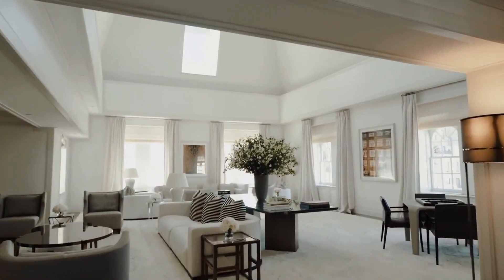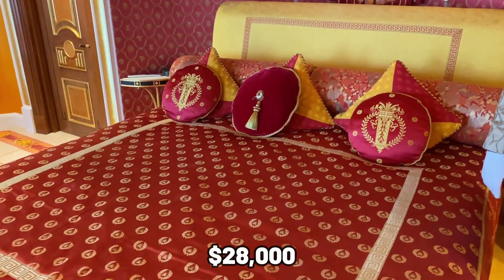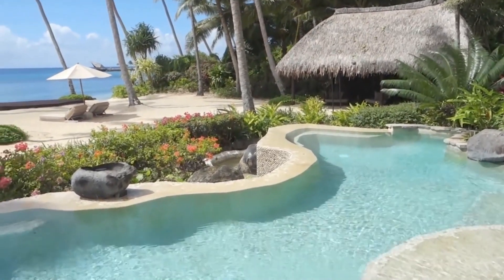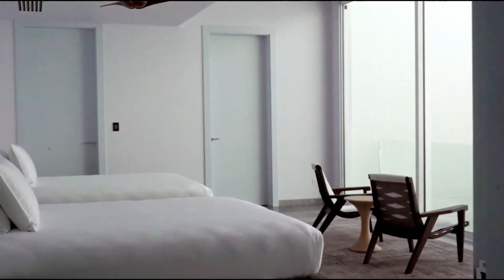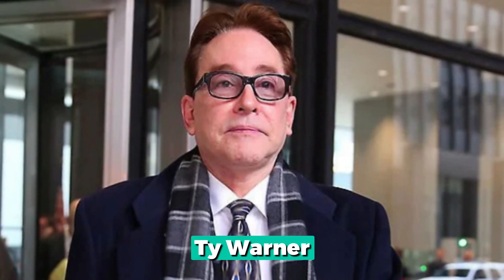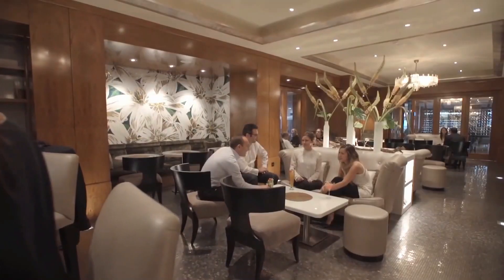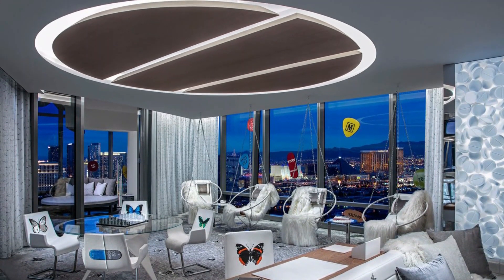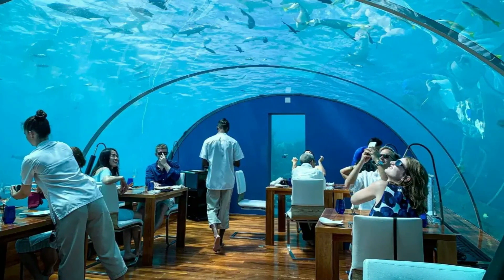Top 10 Most Expensive Hotels in the World 2023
The 10 Most Expensive Hotel Rooms In The World

Indulge in opulence as we unveil the top 10 most expensive hotel rooms in the world. From lavish penthouses with panoramic cityscapes to secluded villas nestled in paradise, our video explores the pinnacle of luxury travel. Discover exquisite amenities, impeccable service, and unparalleled elegance in these exclusive accommodations. Join us on a journey through opulent suites, exclusive getaways, and extraordinary experiences that define the essence of luxury hospitality. Elevate your wanderlust with insights into the world of high-end travel, where every room is a masterpiece of extravagance.

TIMESTAMPS
0:00 Intro
0:18 - 10) The Royal Suite – Burj Al-Arab
1:33 - 9) The Royal Suite – The Plaza
2:20 - 8) The Hilltop Villa
3:20 - 7) The Muraka – The Conrad
3:59 - 6) The Penthouse Suite – Hôtel Martinez
4:46 - 5) Ty Warner Penthouse – Four Seasons
5:28 - 4) The Mark Penthouse – The Mark Hotel
6:02 - 3) The Royal Penthouse – Hotel President Wilson
7:06 - 2) Empathy Suite – The Palms
7:53 - 01) Lovers Deep – Luxury Submarine Hotel

We create a daily dose of extravagance. Here at LuxeUnveiled, we aim to create top-quality videos about luxury fashion, exquisite jewelry, lavish vacations, luxury cars exclusive events, and premium dining in cosmopolitan cities and luxury resorts! Our goal is to focus on providing our audience with the latest trends and unparalleled experiences that are going on in the world of luxury living.

• This video could contain specific copyrighted video clips, pictures, or photographs that were not explicitly authorized to be used by the copyright holder(s), but which we believe in good faith are protected by federal law and the fair use doctrine for one or more of the reasons noted above.